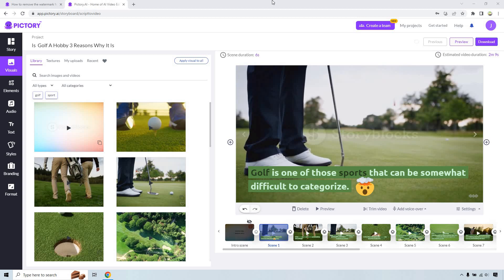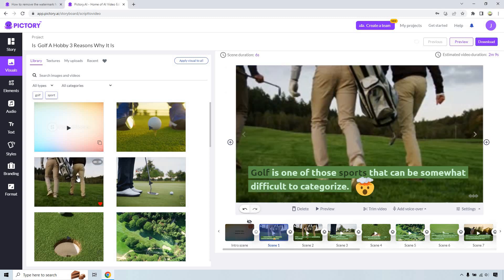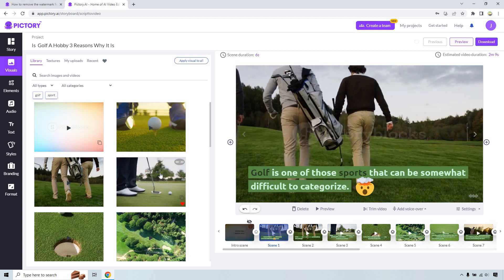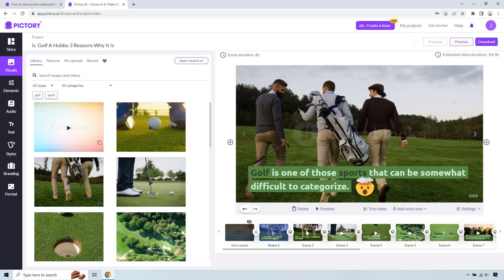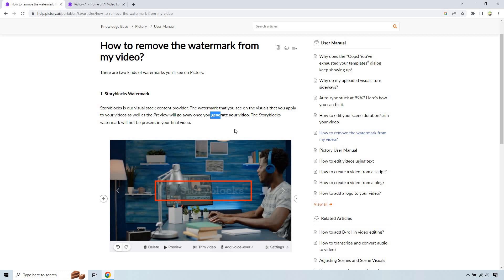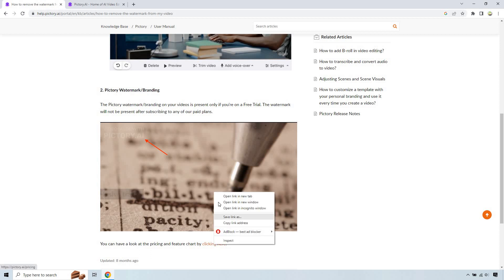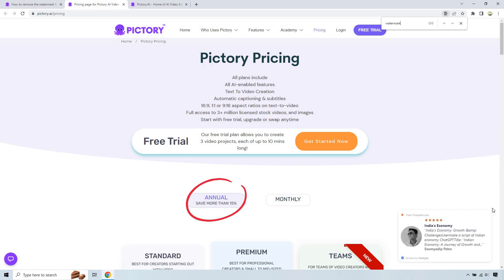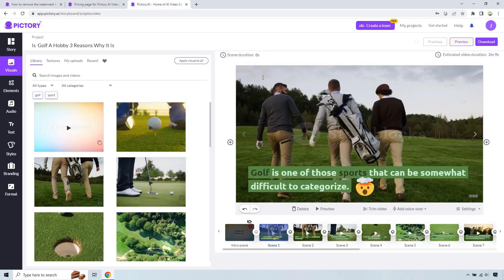Pictory Watermark (How To Remove Pictory AI Watermark)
In this video, I am going to show you how to remove the Pictory AI watermark. Ironically enough, this is a very easy solution, but a lot of people might not know about it because they constantly see a watermark on the video backgrounds. Nevertheless, check out the video to see how it is done.